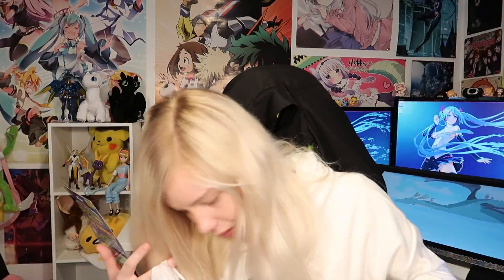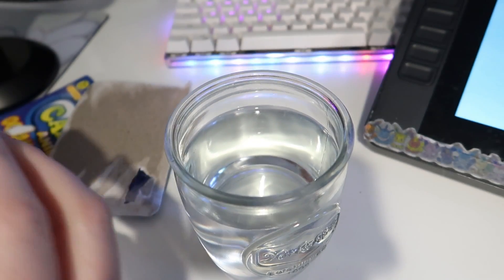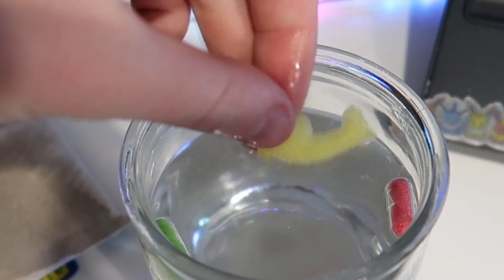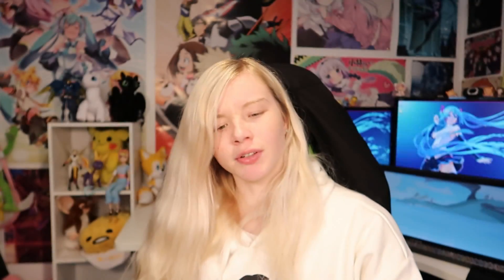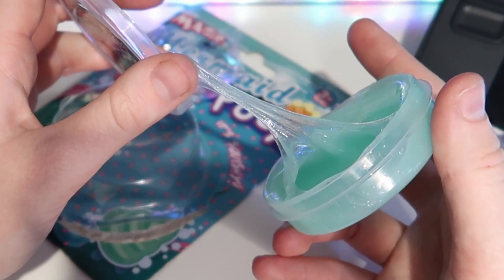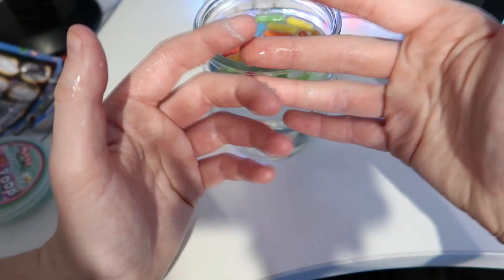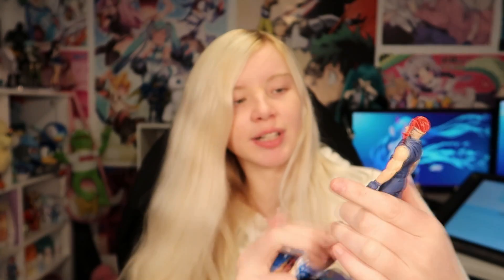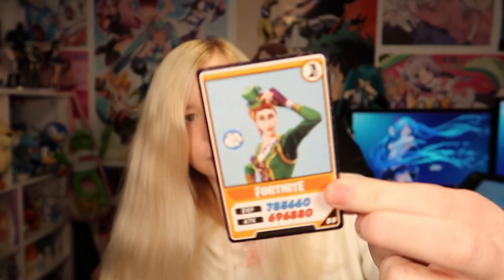Trying More Dumb Kids Toys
Any hateful, inappropriate, or spam comments may result in a delete of the comment, or ban from this channel.
Thanks!
~Soda